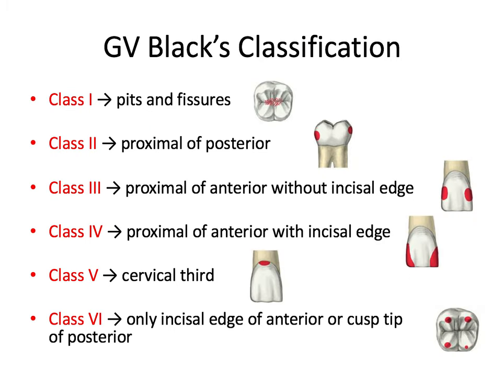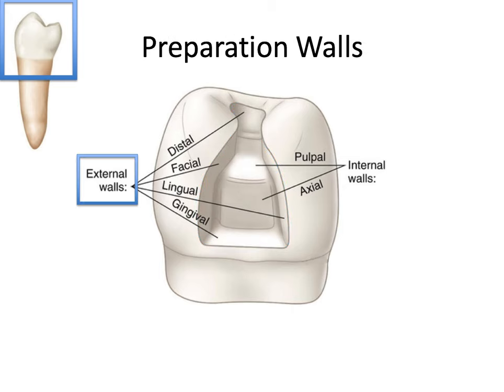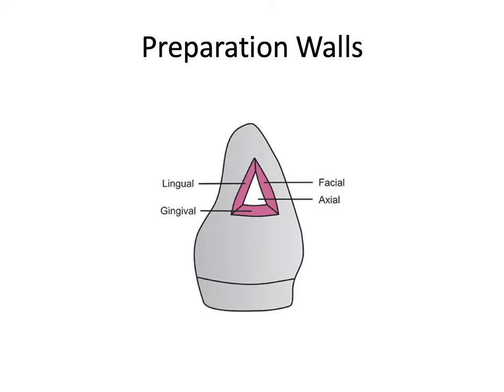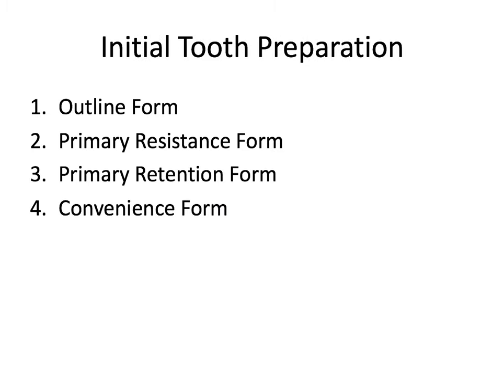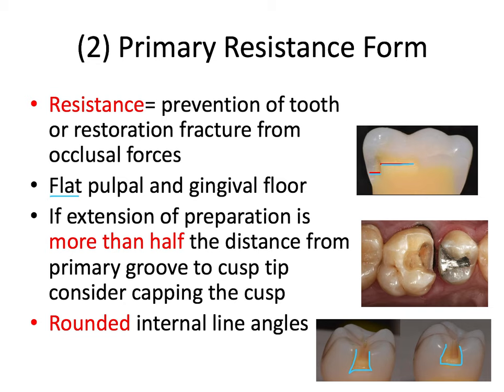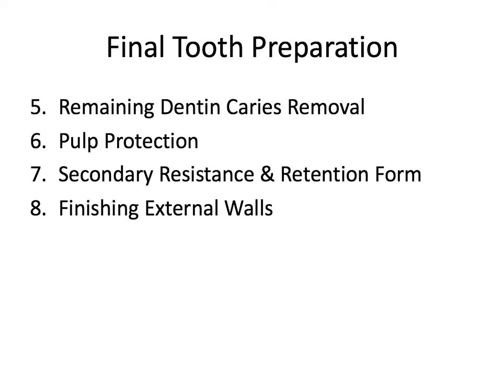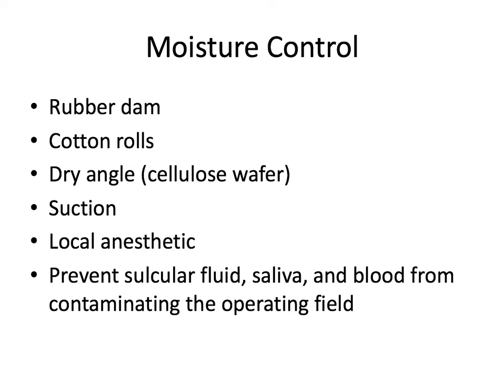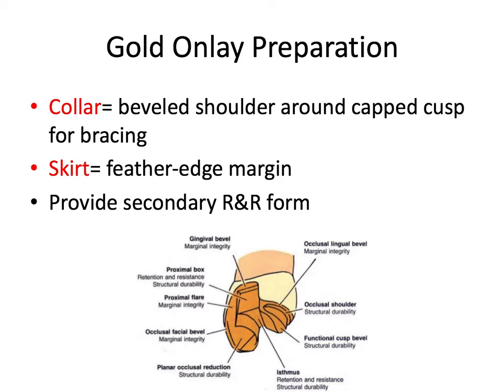Operative Dentistry | Cavity Preparation | INBDE, ADAT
In this video, we talk about classifications, anatomy, and steps to performing a cavity preparation.